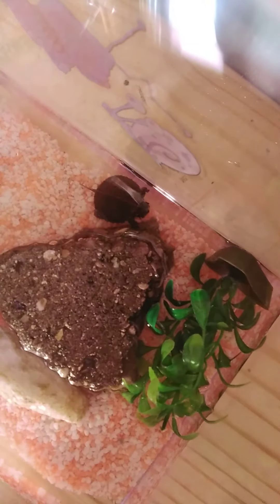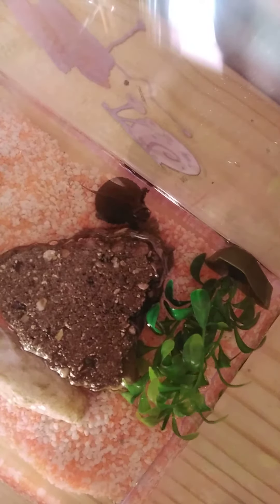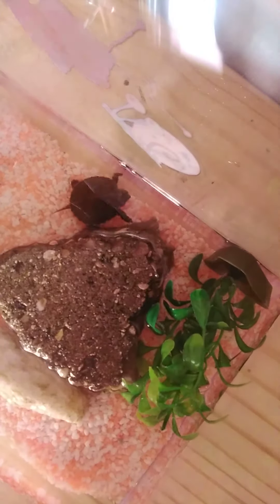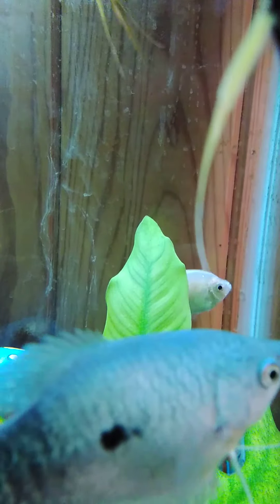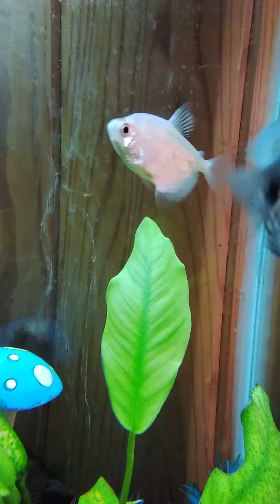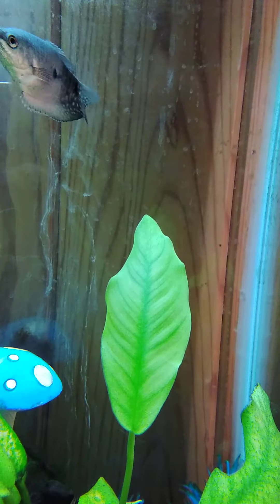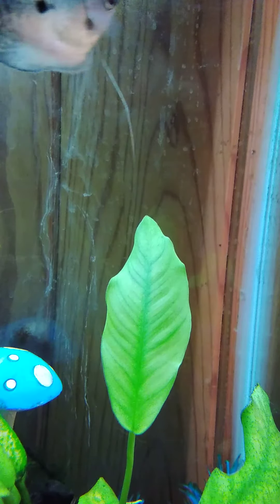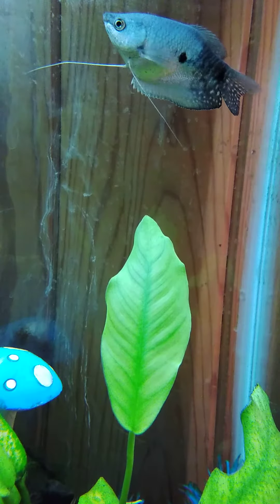my painted turtle is moving from a 5 gallon tank to a 55 gallon tank aka its a baby turtle